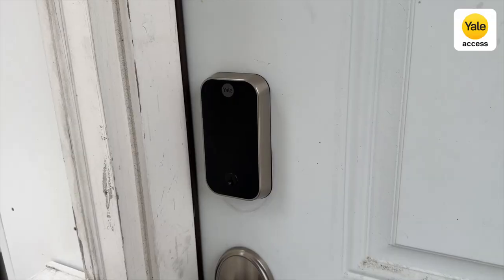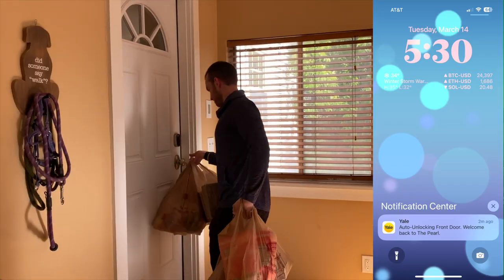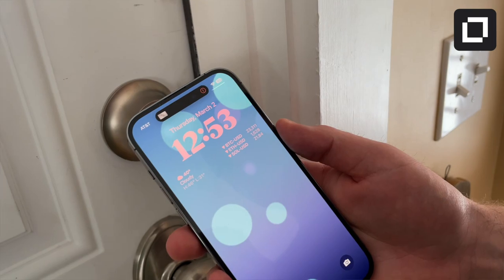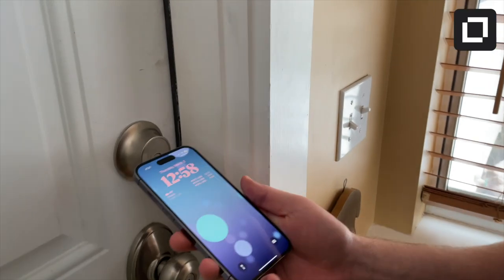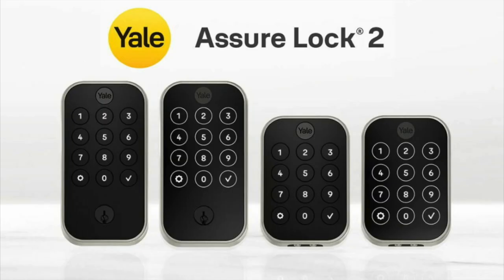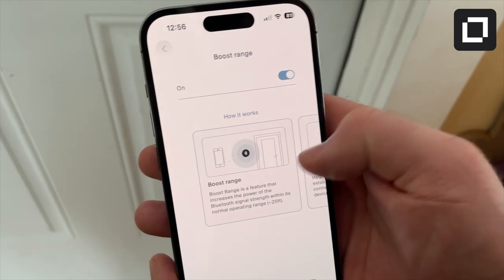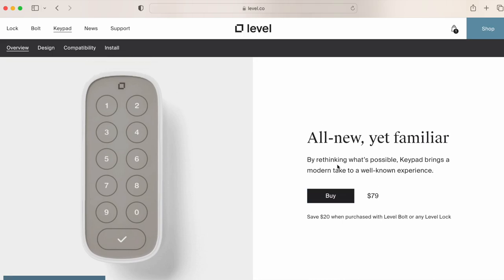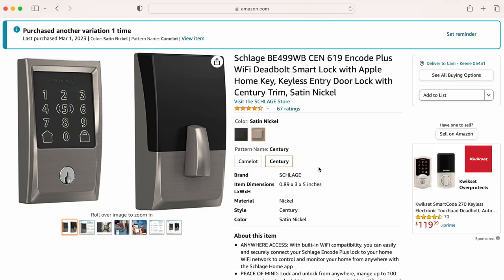Best HomeKit Smart Lock: Level Lock+ (Home Key) vs. Yale Assure 2 (August)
Yale Assure 2

Summary:
After testing smart locks for five years, I have consistently favored the Yale Assure models, and the Yale Assure 2 is no exception. It provides excellent value for money with features such as auto-unlock, door sensing, and a robust motor, although it doesn't include the Apple Home Key feature. It's ideal for households with many members or guests, especially those with Android users.

On the other hand, the Level Lock Plus boasts superior aesthetics and the revolutionary Apple Home Key feature, which makes locking and unlocking the door a breeze and highly secure. However, it's twice the price of the Yale Assure 2 and has a less powerful motor.

Both systems are great, but from a rational perspective, the Yale Assure 2 is undoubtedly the better choice.

Chapters:
0:00 Intro
1:06 Feature Similarities
3:04 Unlocking
6:14 Locking
7:07 Build Quality & Design
10:02 Cost & Configurations
11:21 Which is best for you?
12:18 Which model am I keeping?